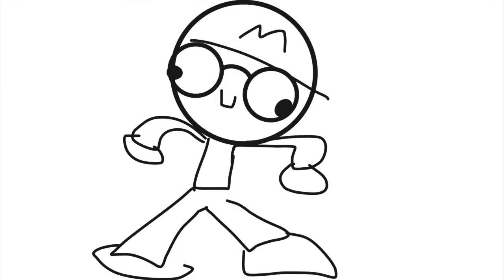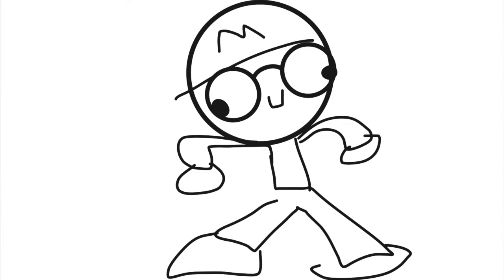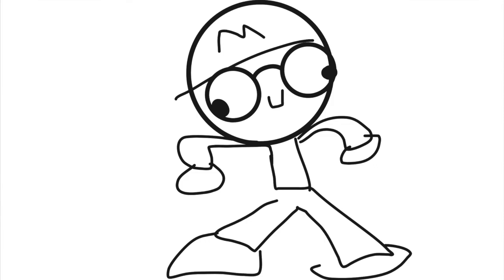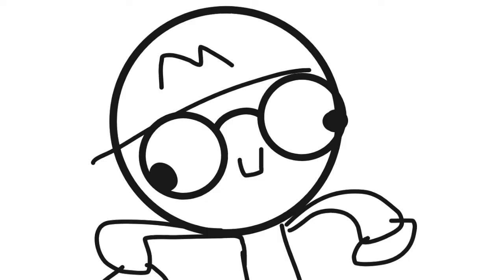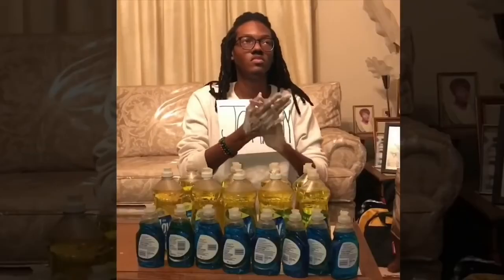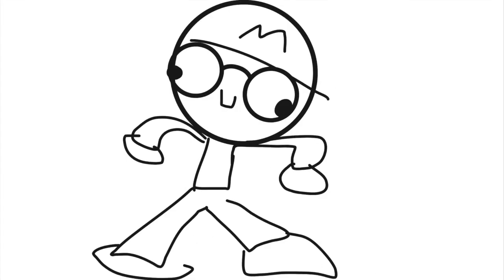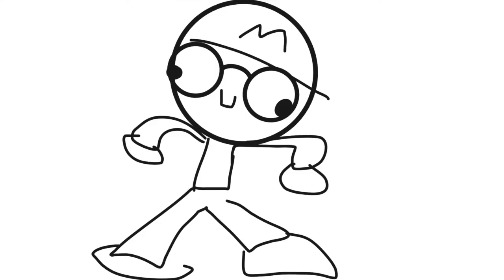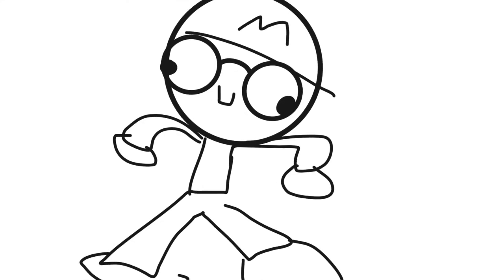SIX TIMES THREE the super smash bros show animated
lol idk